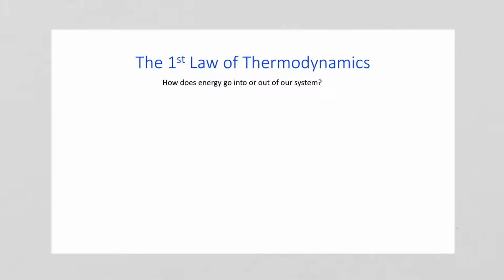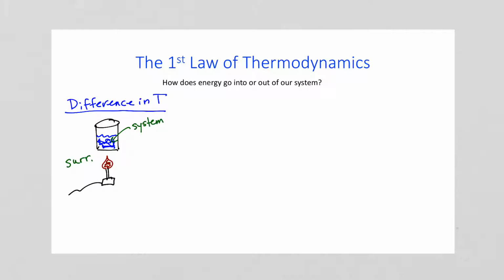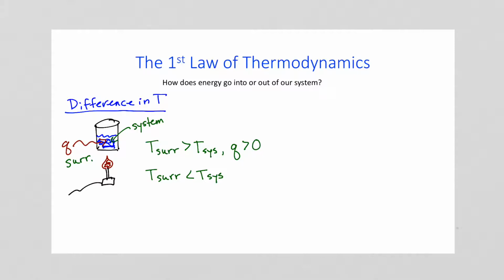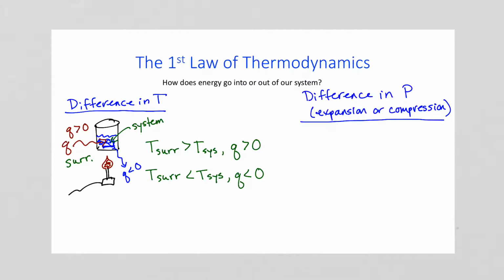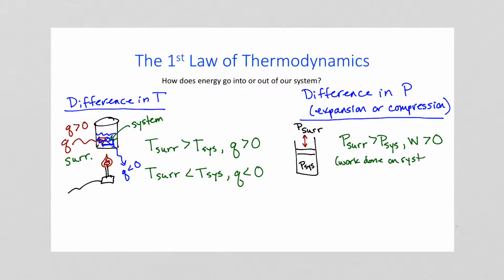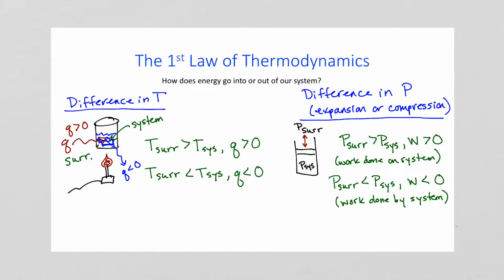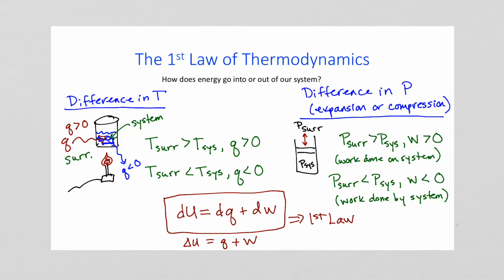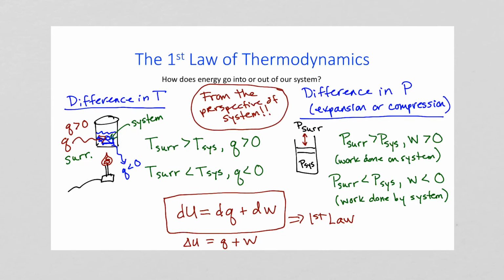2 1st Law